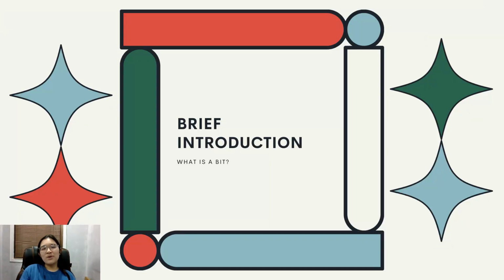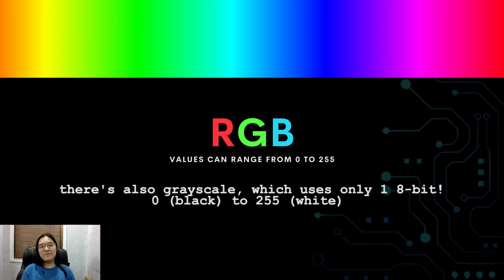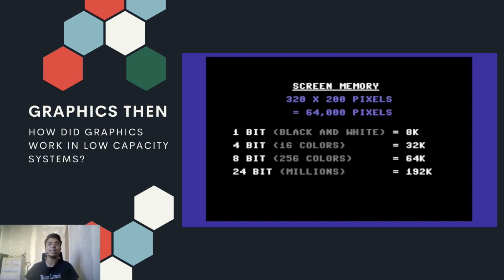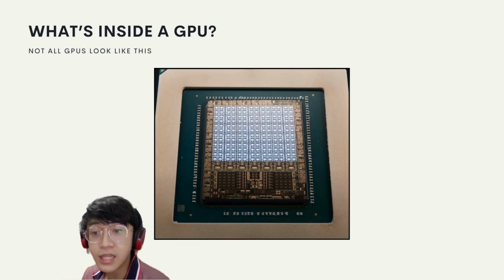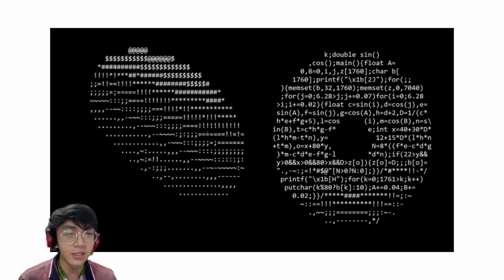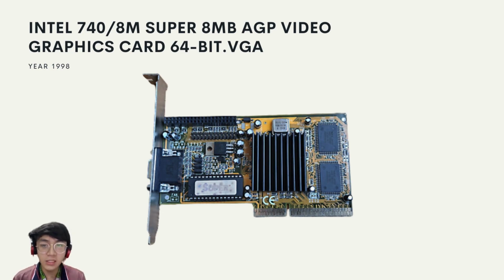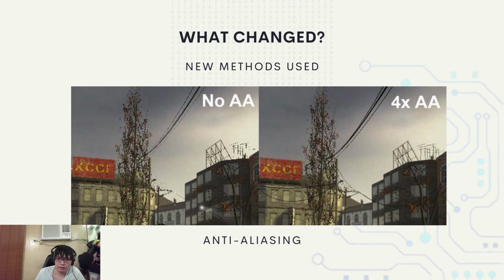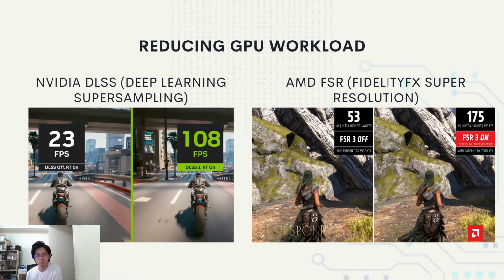Evolution of Graphics (CSARCH2 - S11 Group 5)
This is the video prepared for the Exhibit for CSARCH2.
Prepared by:
Alog, Lorenz Wilson
Martinez, Francis Benedict
Tan, Colleen Julianna
Uy, Orrin Landon